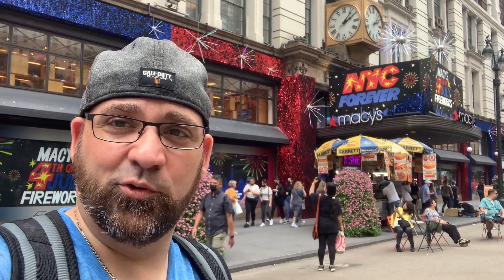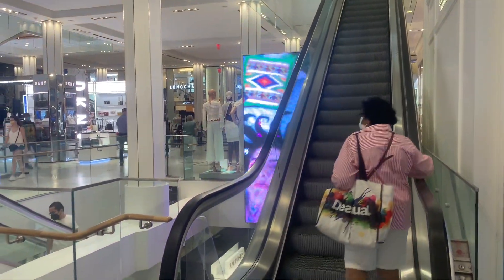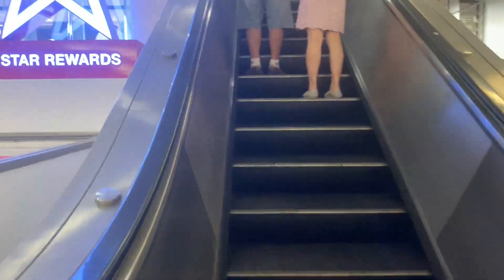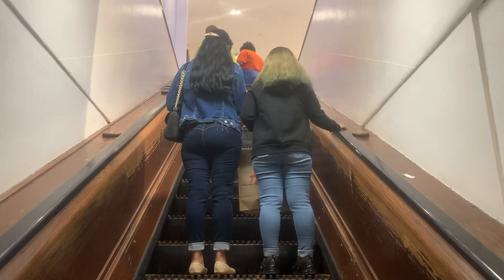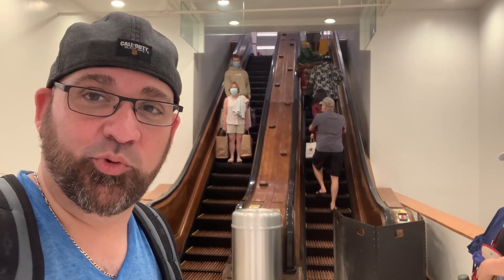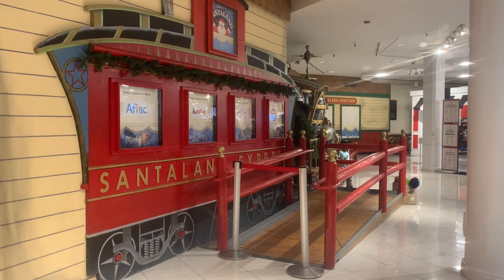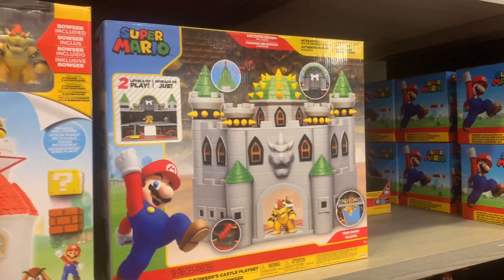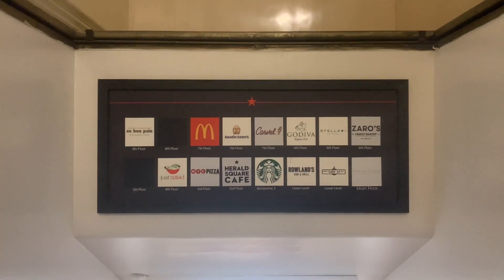Macy’s NYC Harold Square never ending Wooden Escalators ￼